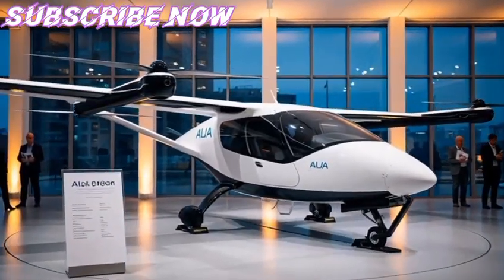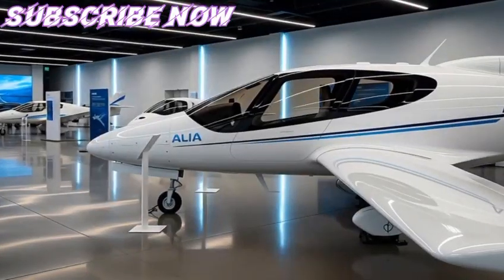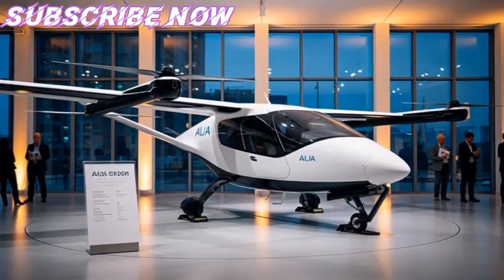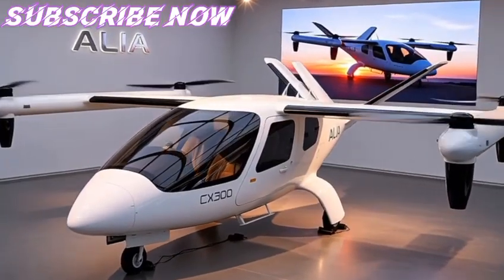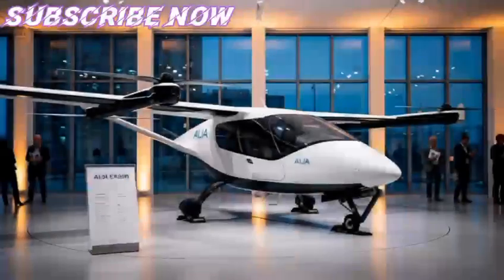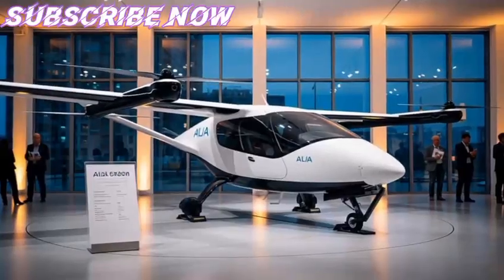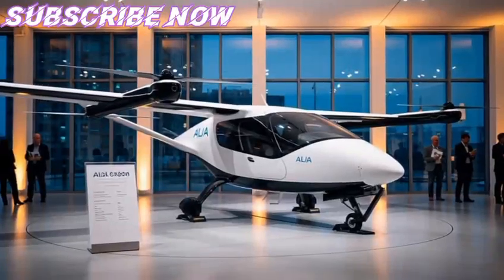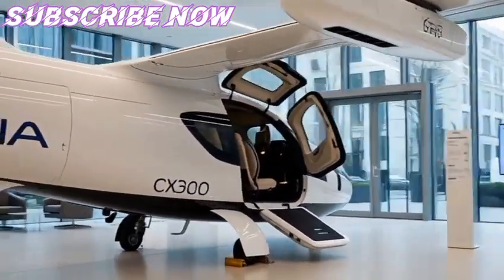ALIA CX300: The Electric Aircraft Changing Aviation Forever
📌 Description

Step into the future of aviation with the ALIA CX300, the groundbreaking all-electric aircraft set to arrive in New Zealand by 2026. Built by Beta Technologies, this innovative plane is designed to transform regional cargo and short-haul operations with zero emissions, quiet performance, and cutting-edge battery technology.

In this video, we explore:
✈ The history and development of the ALIA CX300.
⚡ The design, technology, and specifications that make it unique.
🌍 How it will impact New Zealand’s aviation industry and the future of global air travel.

Whether you’re passionate about sustainable aviation, electric technology, or the future of transport, this video gives you a complete picture of how the ALIA CX300 is changing the skies.

⏱️ Timestamps

0:00 – Introduction to ALIA CX300
1:02 – The birth of Beta Technologies
2:20 – From A250 VTOL to CX300 CTOL
3:45 – Early flight testing and partnerships
5:00 – Air New Zealand’s 2026 electric aircraft plan
6:15 – Design & technology overview
7:40 – Battery system and charging infrastructure
8:55 – Performance and specifications explained
10:05 – Future of ALIA CX300 in New Zealand
11:30 – Global impact on aviation industry
12:20 – Conclusion & final thoughts
12:51 – End

Learn how New Zealand is leading in sustainable aviation.

Discover the world’s first commercial electric cargo aircraft.

Understand the technology and future impact of the ALIA CX300.

Perfect for aviation enthusiasts, tech lovers, and eco-minded viewers.